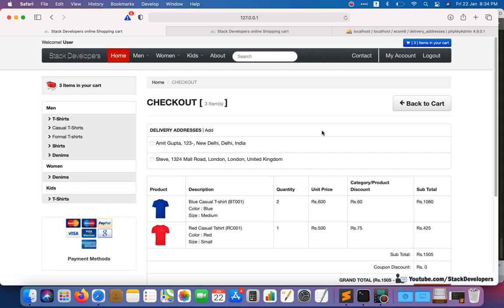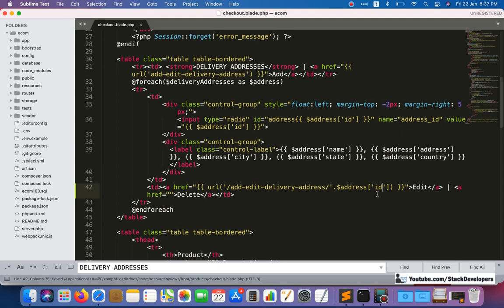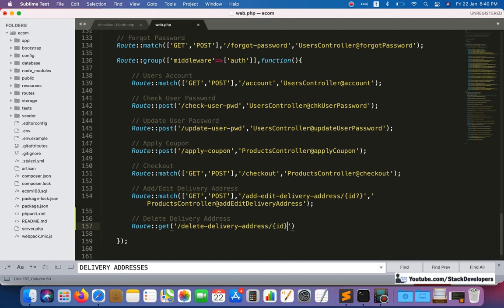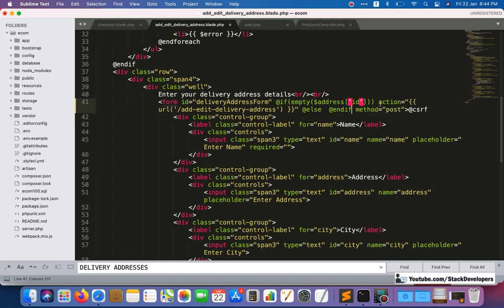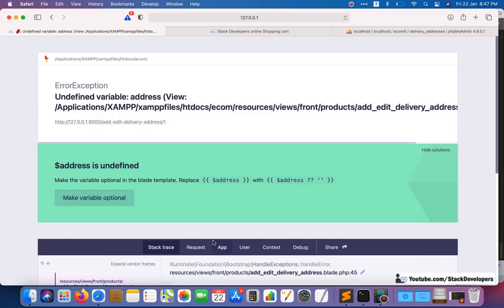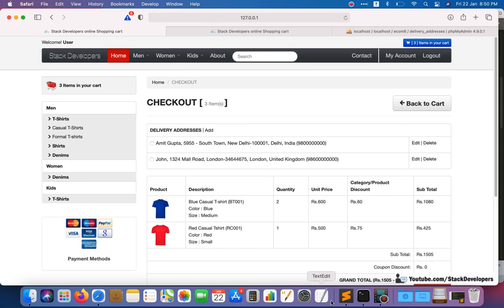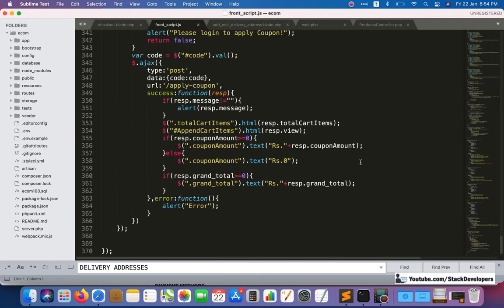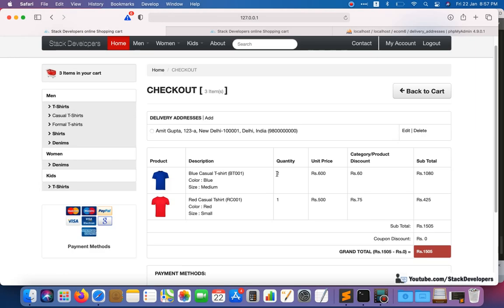#126 Make Laravel 8 E-Commerce Website | Checkout Page (IV) | Edit/Delete Delivery Address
In Part-126 of Advance E-com series, we will continue working on the Checkout page. In this video, we will work on edit/delete functionality for the delivery address as well.

1) Update checkout.blade.php file :-
First of all, update checkout.blade.php file to add "Edit" and "Delete" Delivery Address links.

2) Update add_edit_delivery_address.blade.php file :-
We will update add_edit_delivery_address.blade.php file to add condition for action of the form. We will pass address id if user tries to edit delivery address. Also we will show delivery address existing details in delivery address form that user can update.

3) Update addEditDeliveryAddress function :-
Make sure to add condition at addEditDeliveryAddress function when id is not empty. We will get the posted data from delivery address form and will update that.

Now we will work on deletion of delivery address.

4) Create Route :-
Create GET route for deleting delivery address in web.php file like below :-
// Delete Delivery Address
Route::get('/delete-delivery-address/{id}','ProductsController@deleteDeliveryAddress');

5) Create deleteDeliveryAddress function :-
Now create deleteDeliveryAddress function at ProductsController in which we will delete delivery address with address id.

6) Update front_script.js file :-
Update front_script.js file to add jQuery for confirm of the delete address with class addressDelete.

Now we can able to delete delivery address as well.